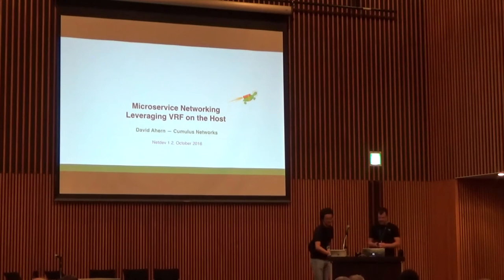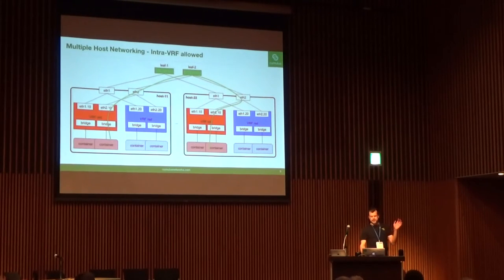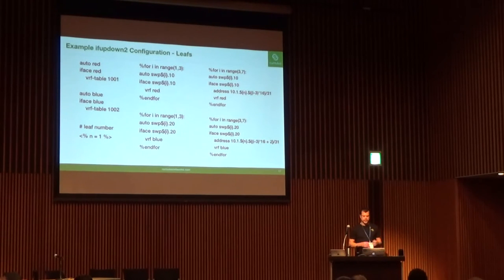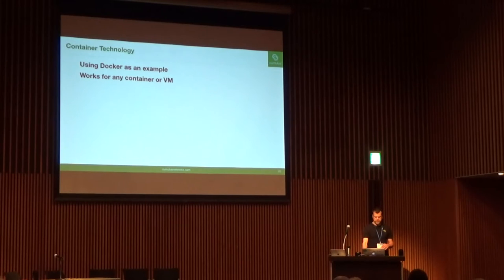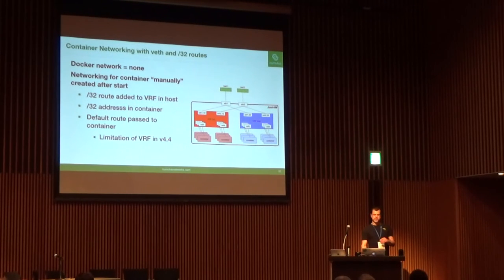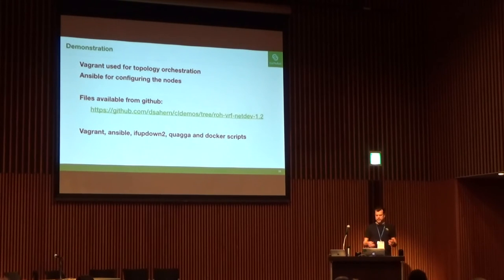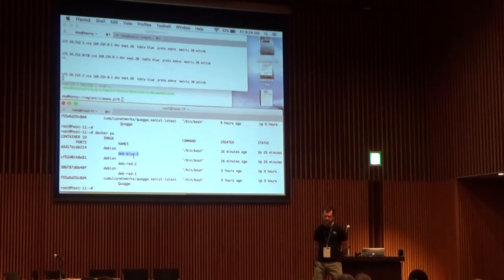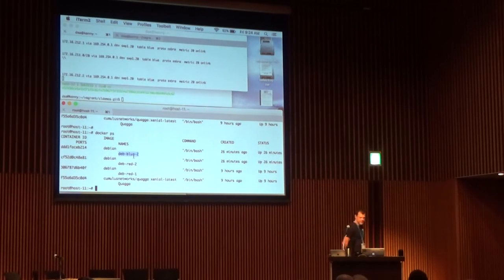Microservice Networking Leveraging VRF on the Host - David Ahern